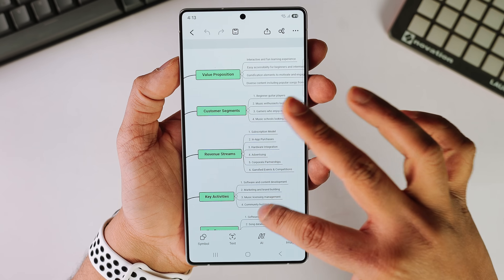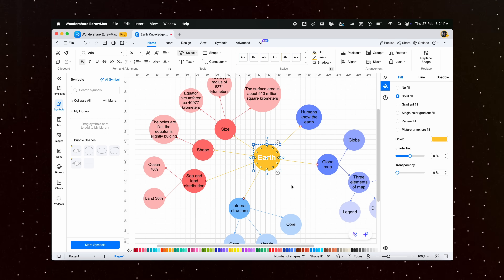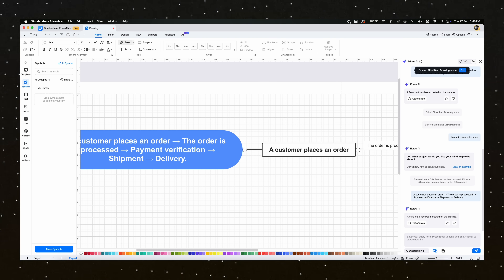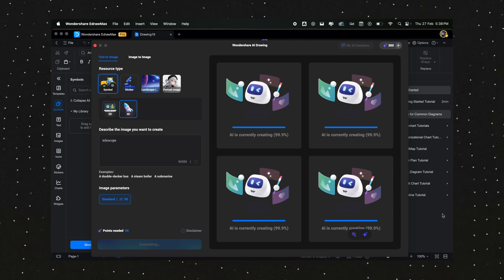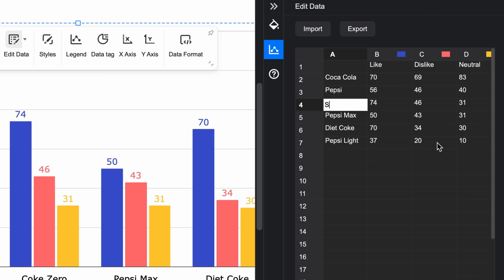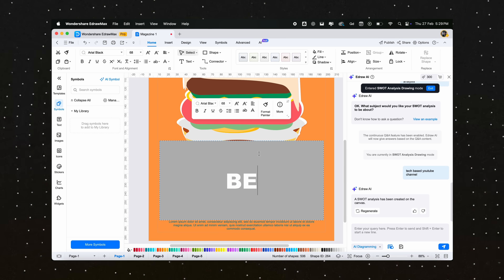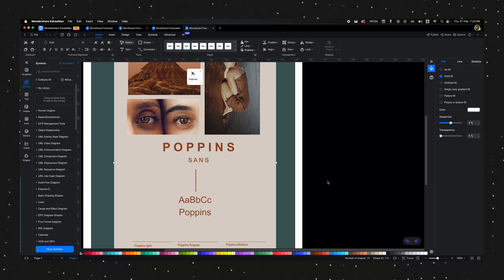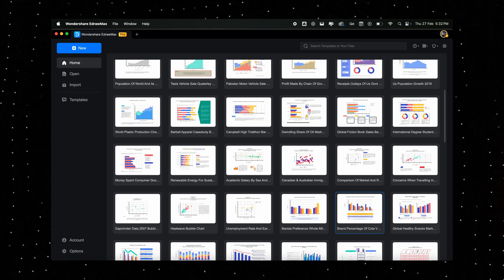The Ultimate AI Tool for Flowcharts & Diagrams 📱🔥 | EdrawMax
Looking for an AI-powered tool to create flowcharts, diagrams, and mind maps effortlessly? EdrawMax is the ultimate solution! With AI-assisted diagram generation, ready-made templates, and easy drag-and-drop features, it’s perfect for professionals, students, and teams. Watch now to see it in action! @wondershare_edrawsoft

TIMESTAMPS:
0:00 The Ultimate AI Digraming Tool
0:31 EdrawMax
0:58 Creating Flowcharts with AI
1:28 SWOT Analysis
2:05 AI Image Generation
2:27 UI + Template Library
3:28 Graphic Design Templates
3:45 Creating Diagrams
4:07 Pricing
4:35 Should you buy?